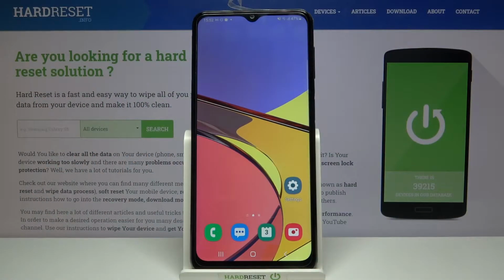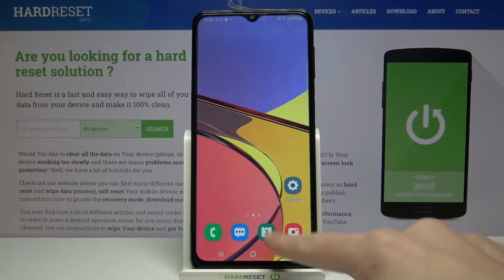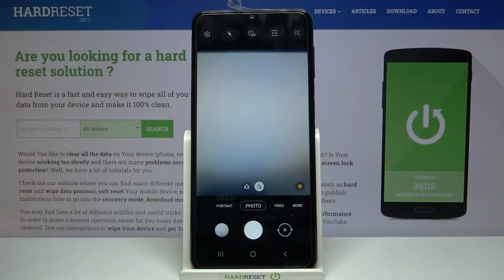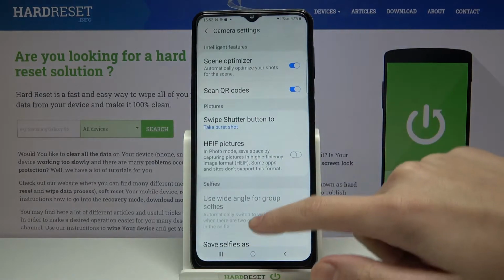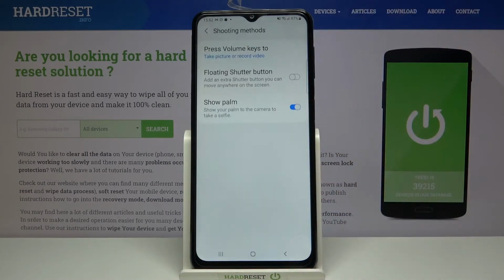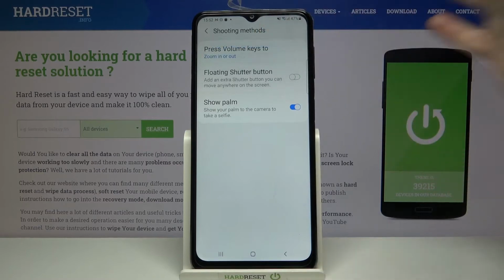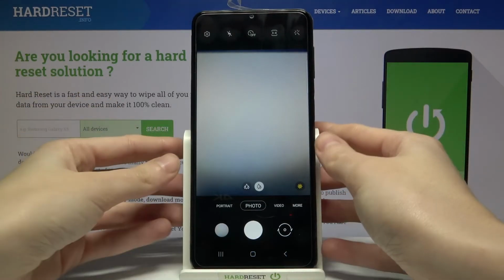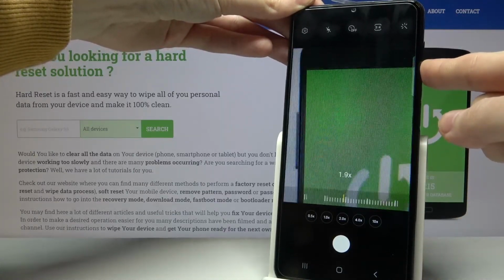How to Change Volume Button Function in SAMSUNG Galaxy M32 – Find Camera Volume Button Option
Would you like to use volume buttons in your SAMSUNG Galaxy M32 to another actions than only to change the volume? In this tutorial we would like to share with you how easily you can find proper camera settings which will allow you to change the volume buttons function. Thanks to this you’ll be able to change volume buttons function and zoom in or out using them or use it instead of shutter button. So let’s follow all shown steps and successfully change volume button function.

How to change Camera Volume Key in SAMSUNG Galaxy M32? How to set up Volume Shutter in SAMSUNG Galaxy M32 How to set up Camera Volume Key in SAMSUNG Galaxy M32? How to remove Camera Volume Key in SAMSUNG Galaxy M32? How to disable Camera Volume Key in SAMSUNG Galaxy M32?